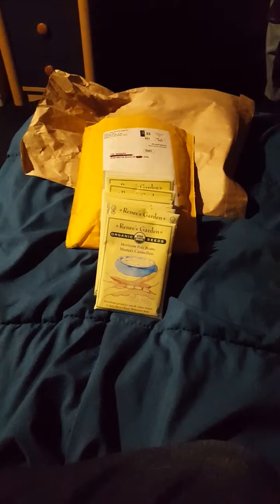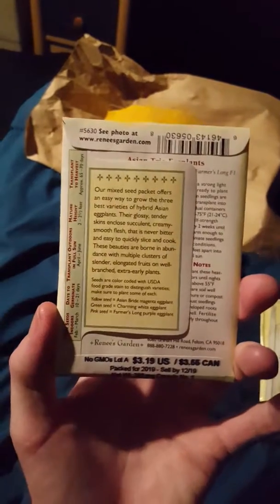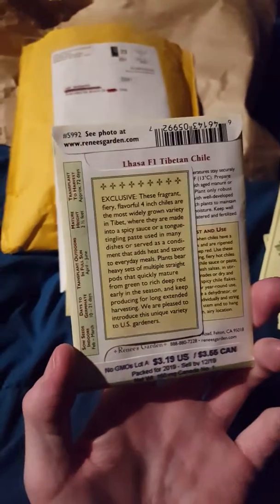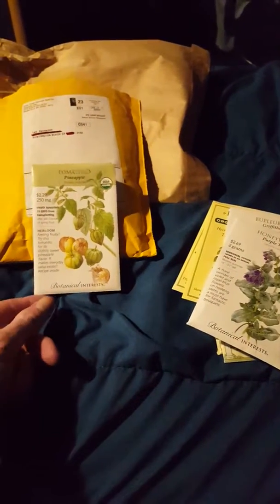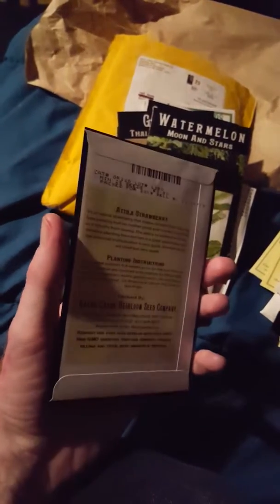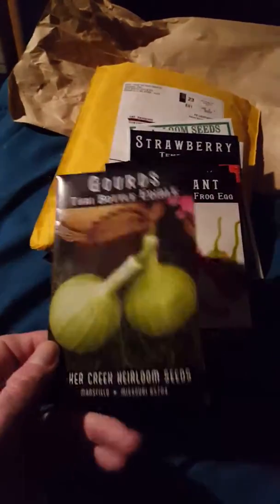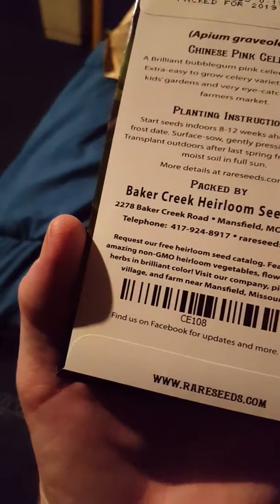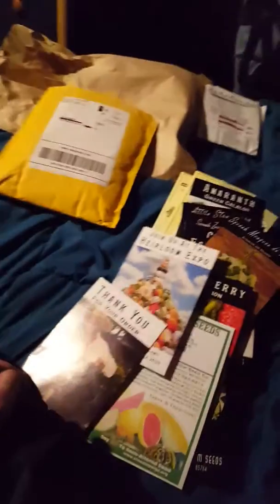Unboxing baker creek seed order and pickups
Pickups from rogers garden as well as the pvc pipes and pvc pipe parts also shade cloth hope you have a good new years eve hope 2019 will be good for my garden fingers crossed for thai bottle gourdand cardoon.

▪gere gettle is the mans name i was thinking of and seed savers exchange was the Seed Company I couldn't think of.